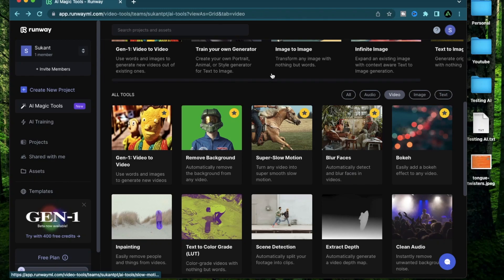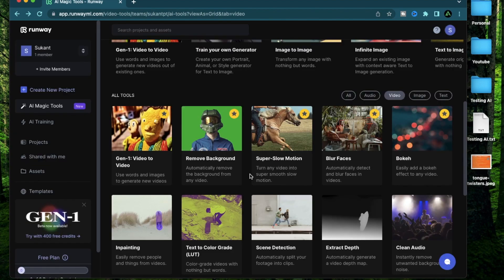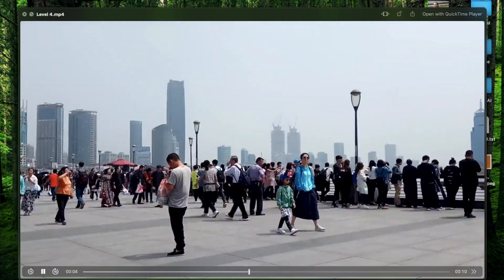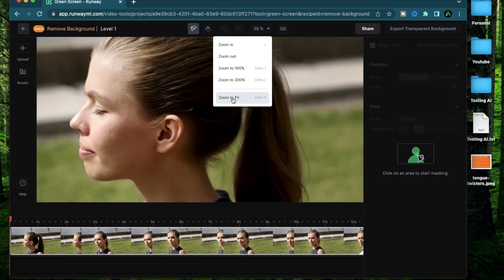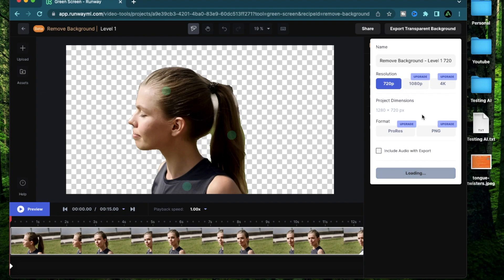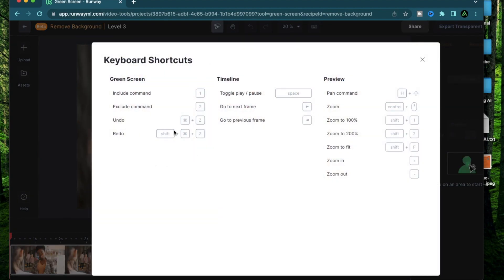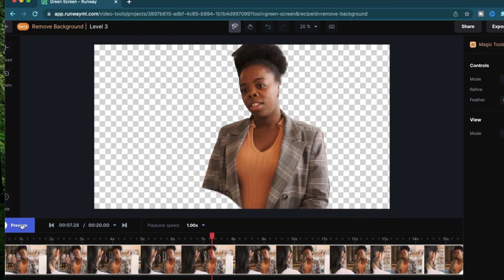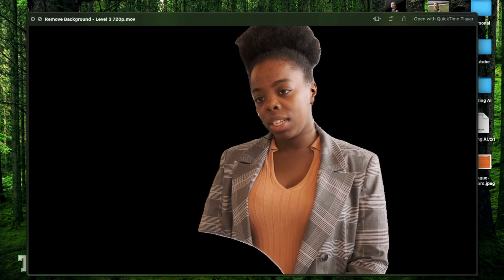Runway ML lets you remove the background from any video | free ai background removal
- In this ai video tutorial, I show you how to remove the background from a video and extract the main character. The free background removal might require some additional finetuning based on its level.

Timestamps :
➜ 0:30 Intro to background removal
➜ 1:22 Four levels of videos
➜ 2:31 Level one video
➜ 4:58 Level three video

➜ Monthly - Coming up